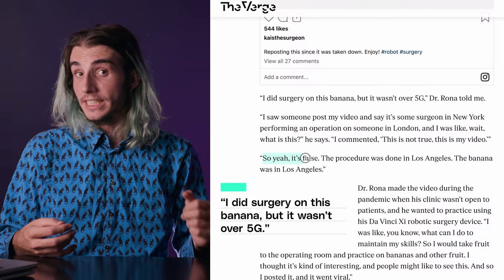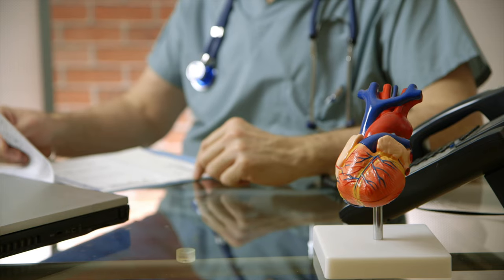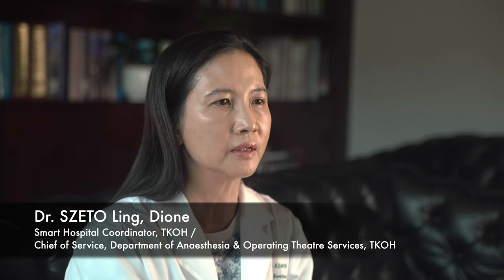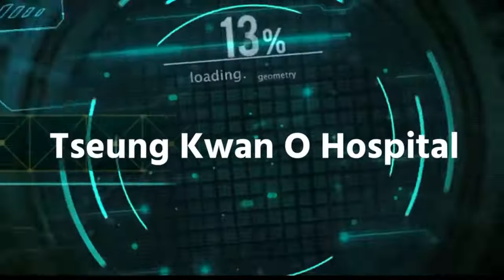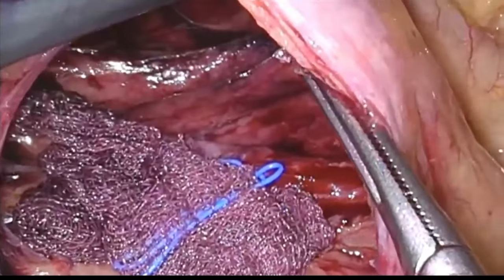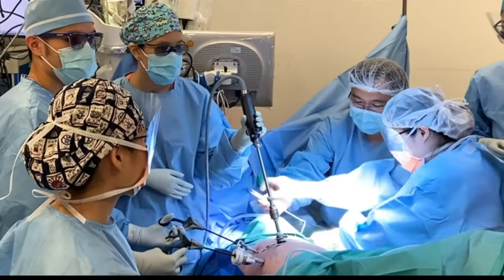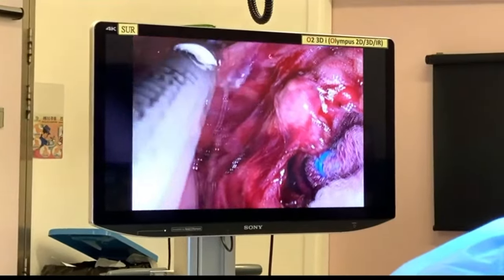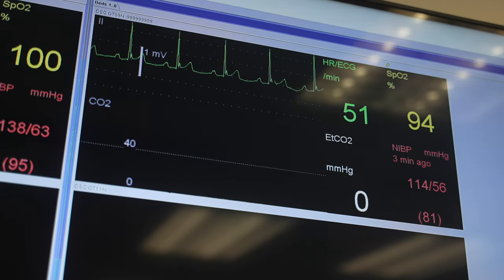Remoting Into the Hospital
Remote work has become a part of daily life for many modern workers... why not surgeons ?
Dr. SZETO Ling, Dione from Hong Kong's Tsuen Kwan O hospital told us all about how they brought remote work into the operation theater - it's not quite what first comes to mind !